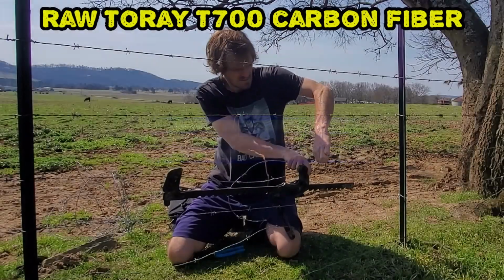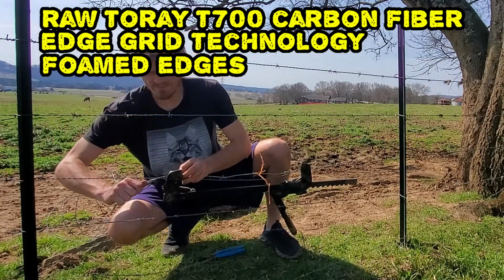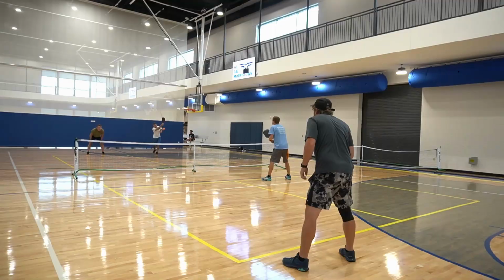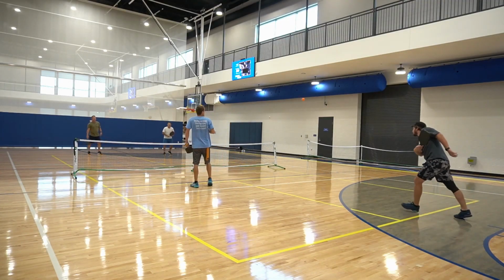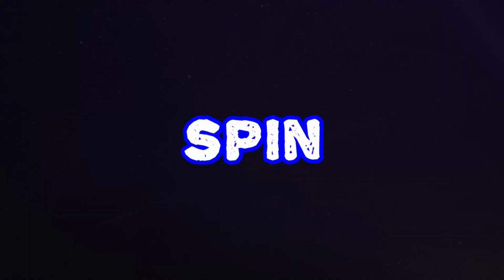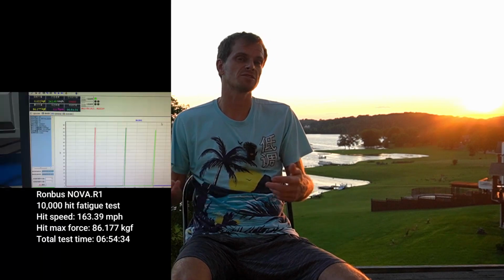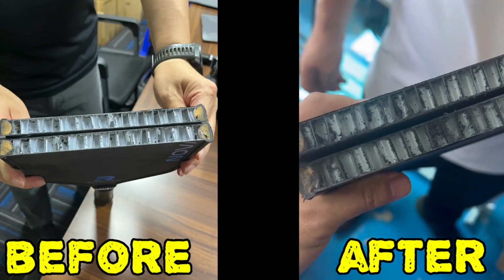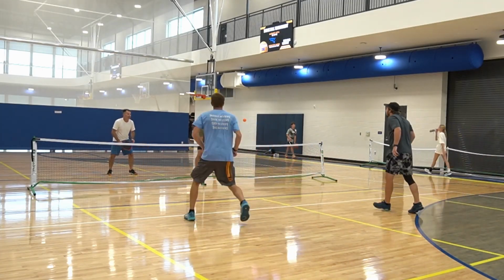Ronbus R1 Nova Pickleball Paddle Review: A Game Changer?